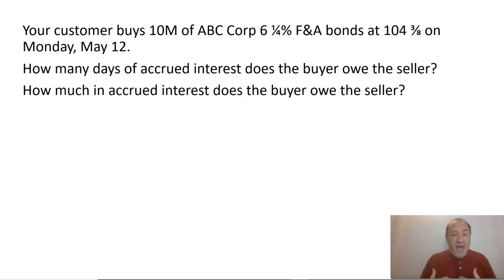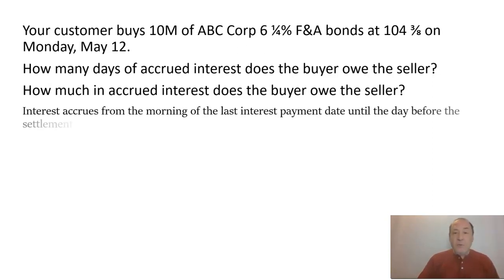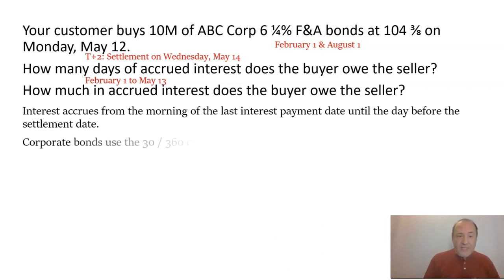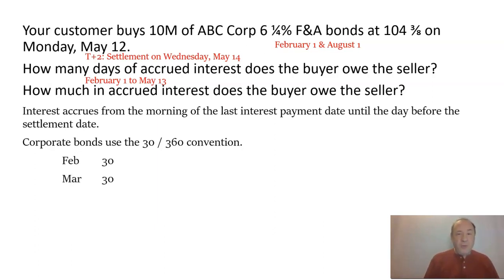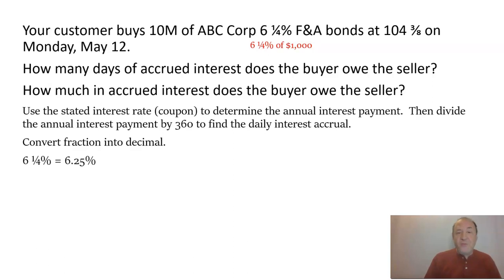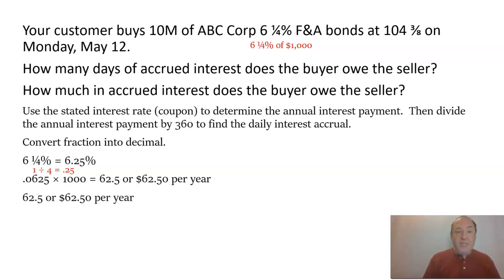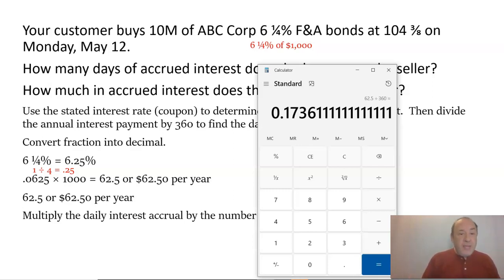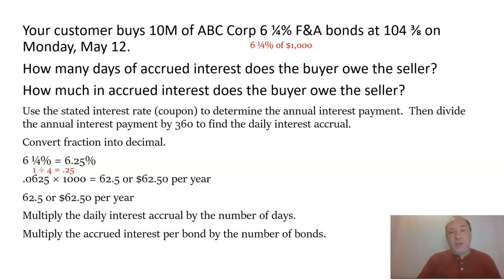Calculate accrued interest on a corporate bond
Securities Industry Essentials: how to calculate the number of days and the dollar amount of accrued interest for a corporate bond